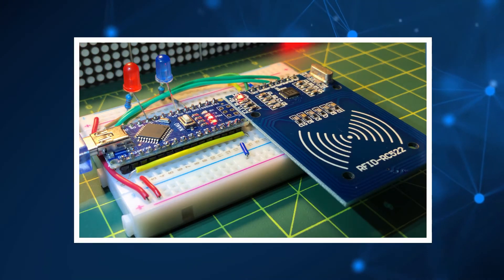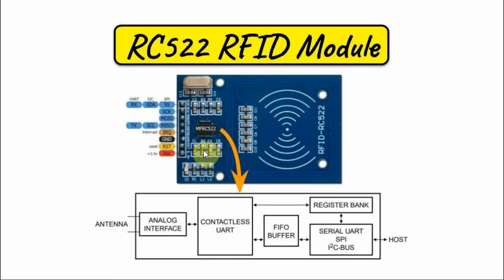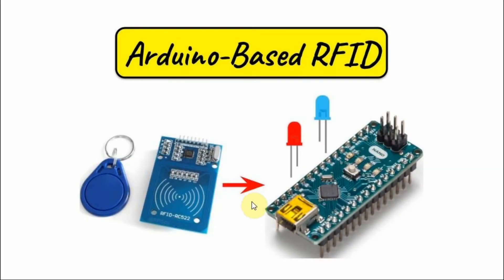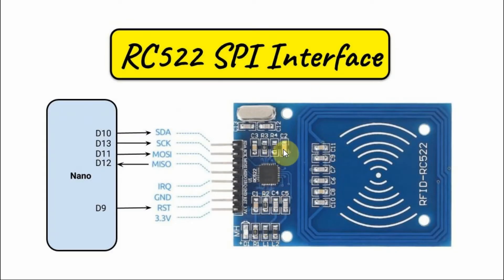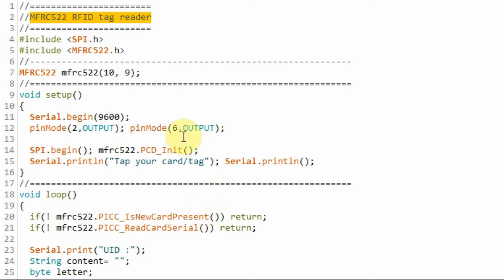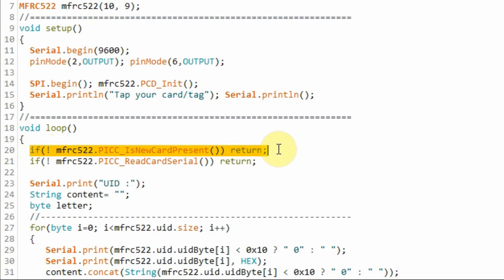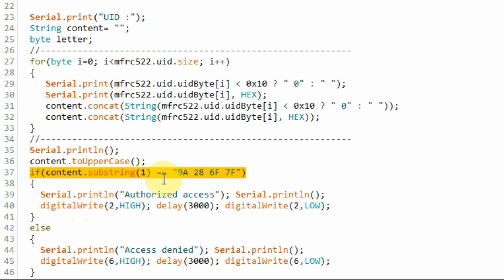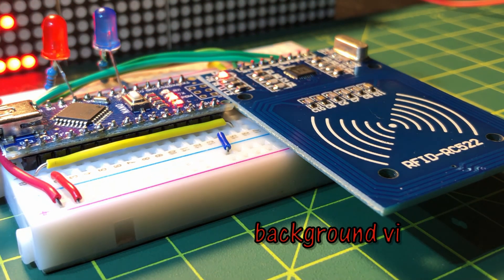Arduino RFID Reader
RFID-RC522 module is interfaced with Arduino to read tags/cards having different UIDs.

Contents:
0:00 Introduction
0:16 RFID-RC522 Module Specs
0:49 RFID-RC522 Pinouts & Operation
1:50 Block Diagram
2:26 RFID Module Interface with Arduino
3:12 C++ Sketch
4:55 Demonstration
5:18 Conclusion